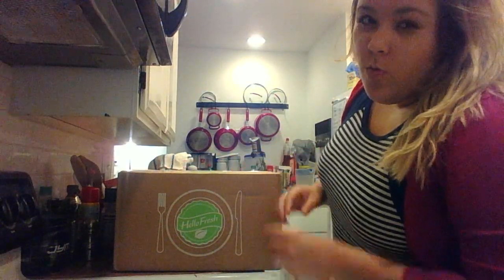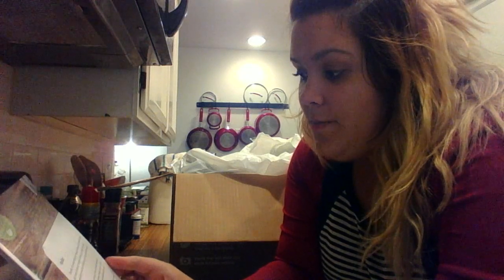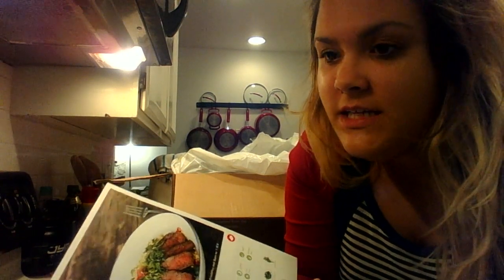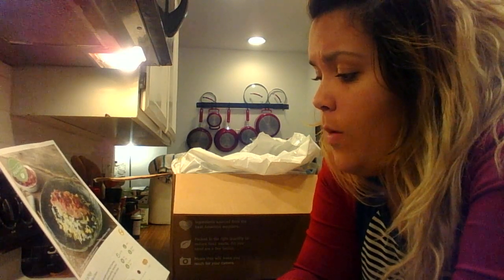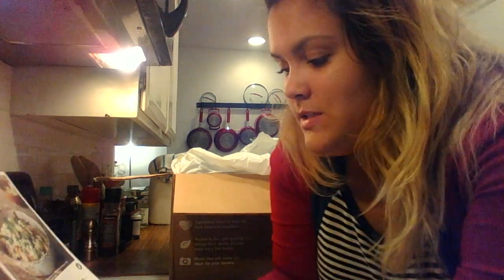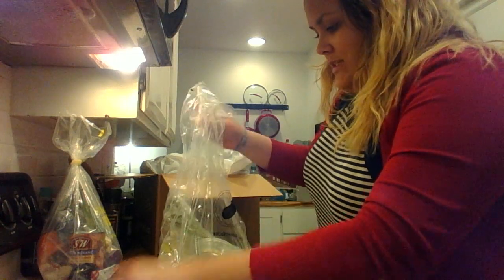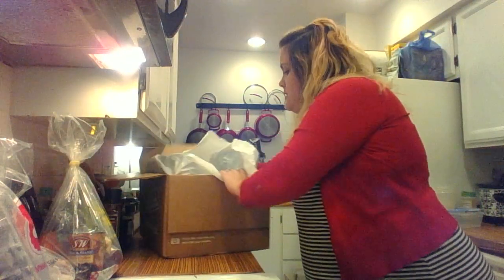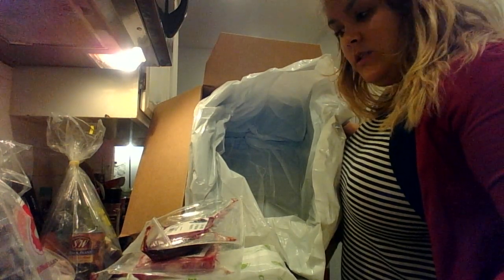Hello Fresh Week 18 Unboxing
This is my Week 18 Hello Fresh Unboxing! Pictures of the finished products will be on both my Instagram and Twitter, links for my profiles are either down at the very bottom of this description or on my youtube user page at the top. =)  Share your opinions! He is getting a lung transplant and needs help with the funds. Even if you just share the link, that's awesome too! I appreciate it in advanced!

Week 18: Creamy Pea & Asparagus Risotto with Goat Cheese, Walnuts & Mint.
Argentine - Spiced Steak with Couscous Salad & Cilantro - Scallion Chimichurri.
Pork al Mojo with Cuban Rice & Beans.

H E L L O   F R E S H
Save $40 on your first order with code 9LDYGY

G W Y N N I E B E E

S P O U S E B O X

I N F L U E N S T E R

F A B F I T F U N